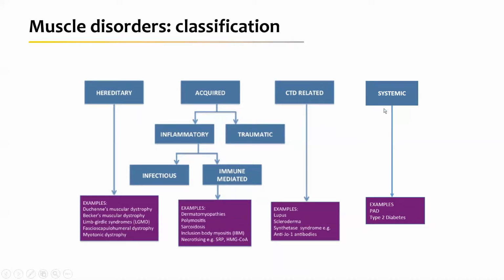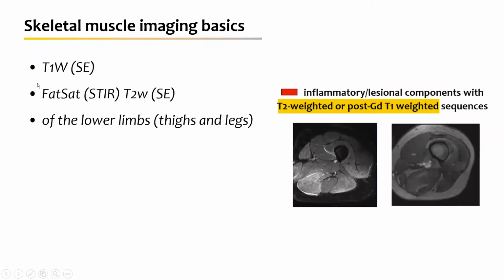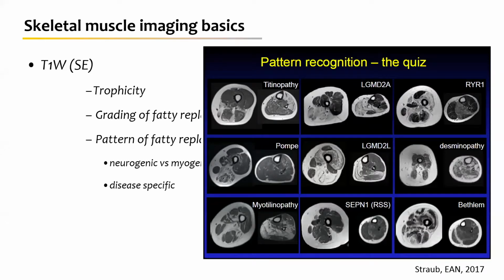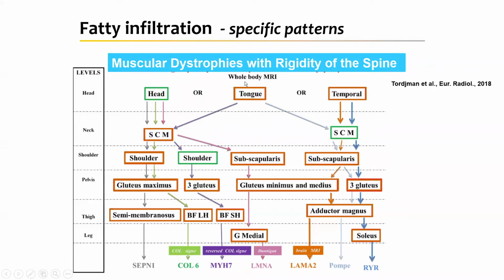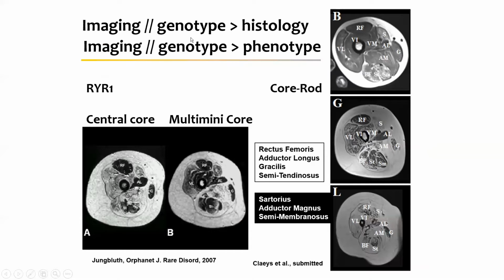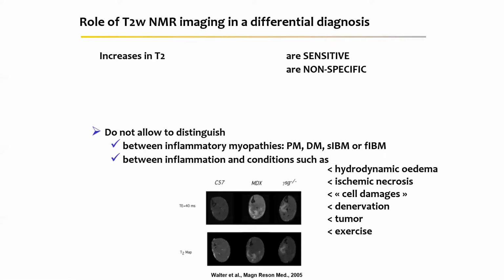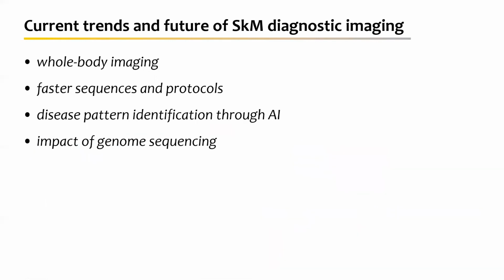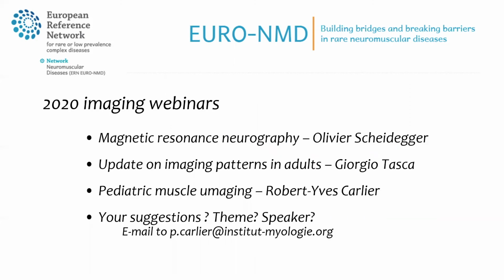P Carlier EURO-NMD Webinar 2019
Pierre Carlier - Diagnostic Imaging in NMD: The Basics